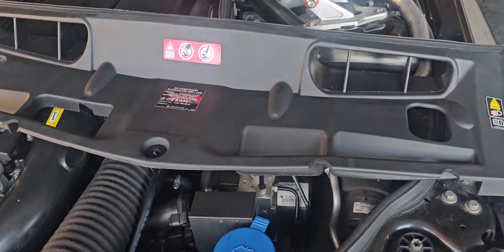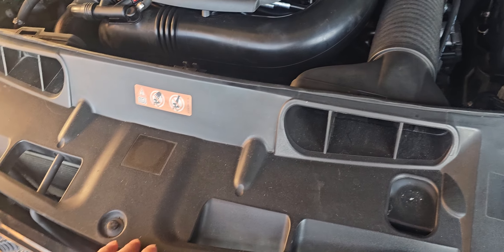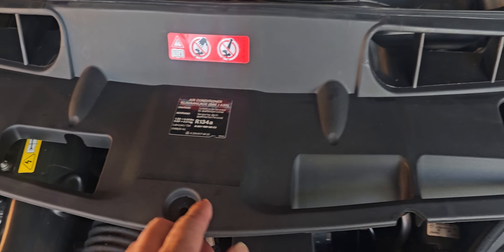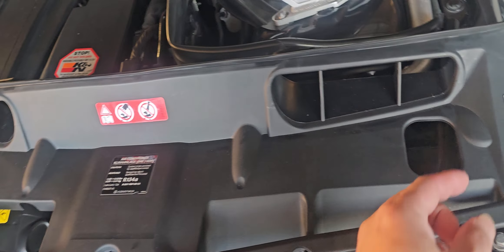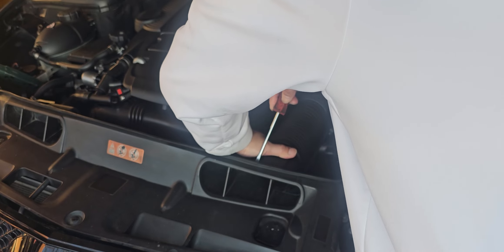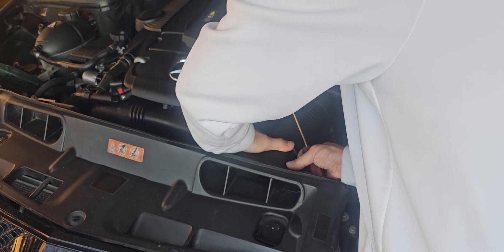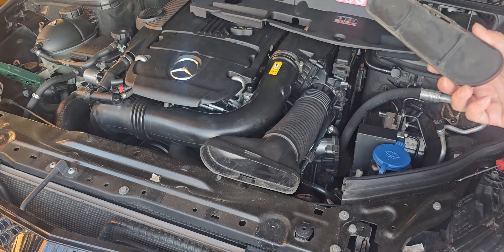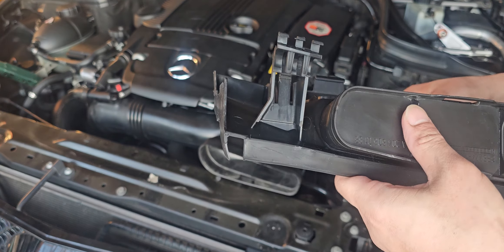Mercedes-Benz W204/C204 Fan Shroud